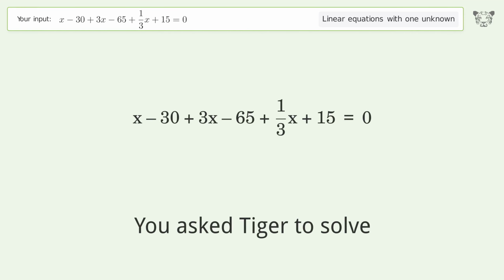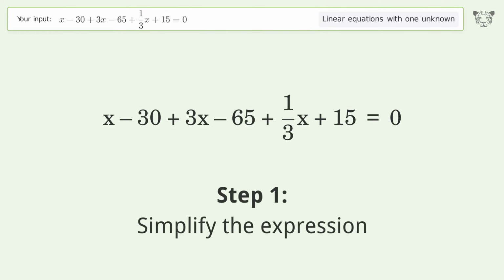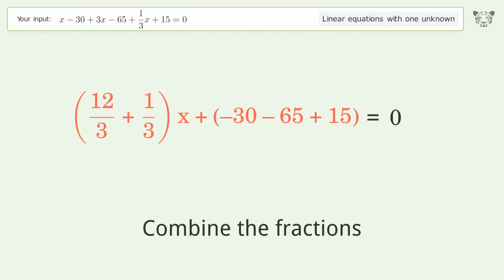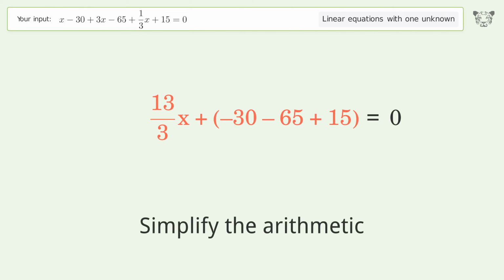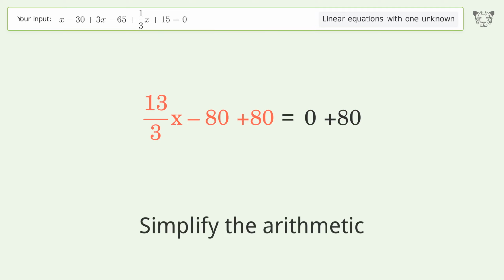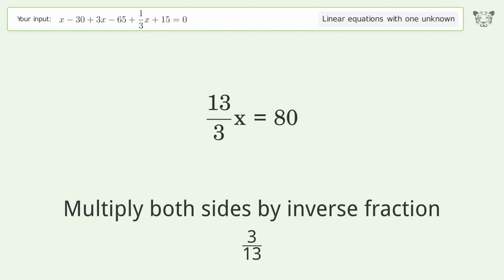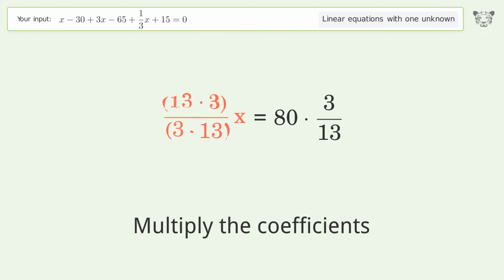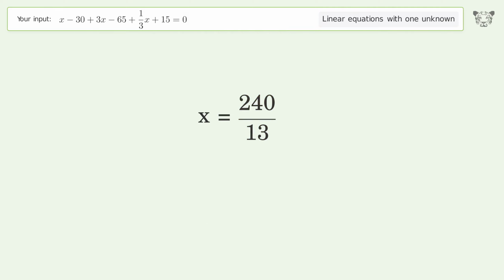Solve x-30+3x-65+1/3x+15=0: Linear Equation Video Solution | Tiger Algebra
Struggling with x-30+3x-65+1/3x+15=0? Watch our step-by-step video on Tiger Algebra to master this linear equation effortlessly.